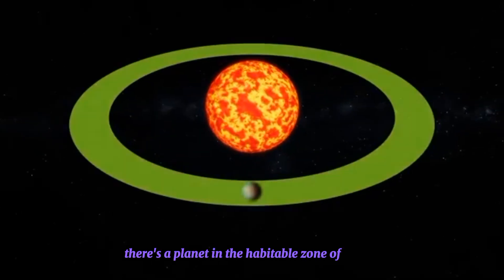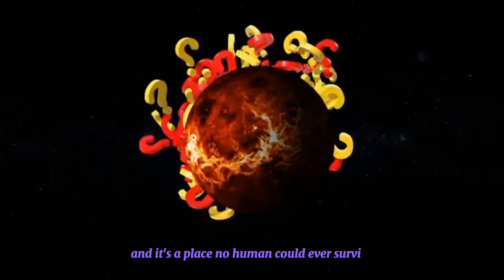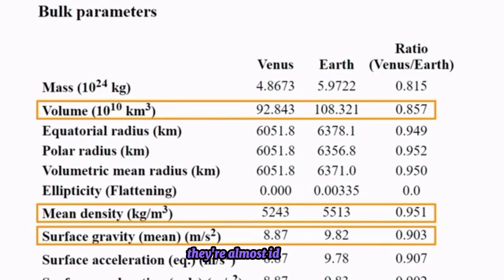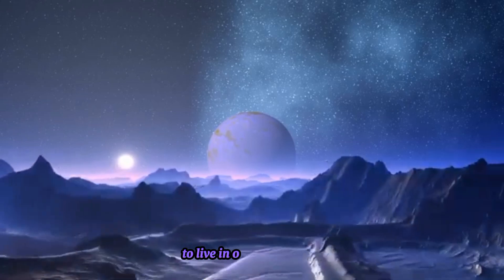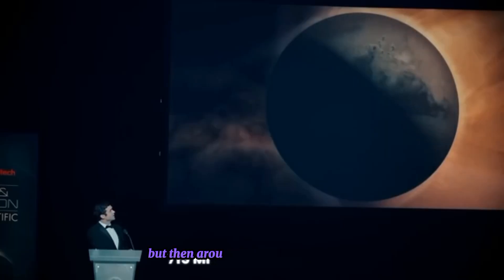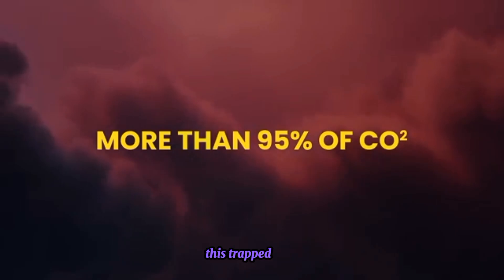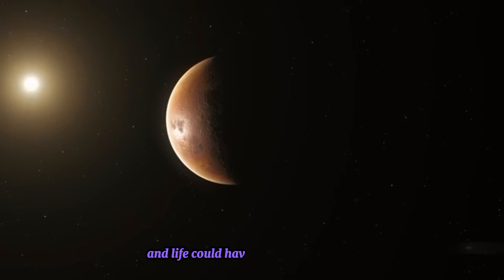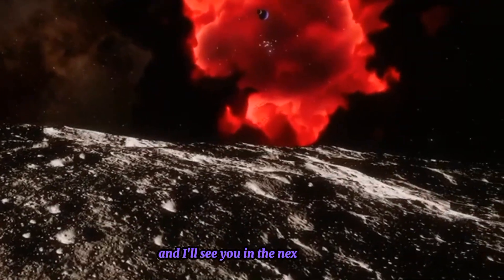Why Venus Became a Hell While Earth Thrived? Universal facts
Discover why Venus, often called Earth's twin sister, became an uninhabitable hell despite its striking similarities to our planet. In this video, we’ll explore the history of Venus, NASA's climate models, and how volcanic eruptions and a thick carbon dioxide atmosphere turned this once potentially habitable planet into a furnace. Could life have ever existed there? Find out now!